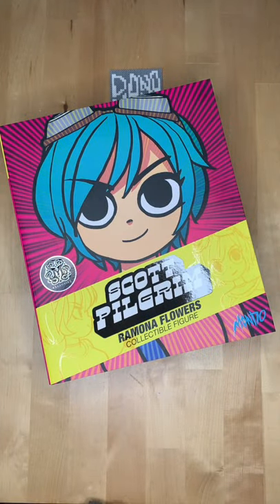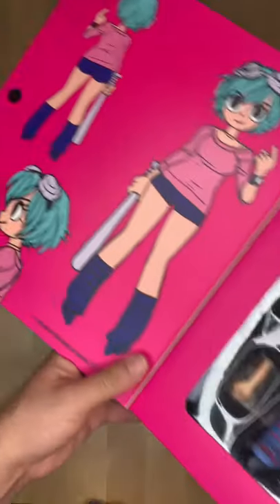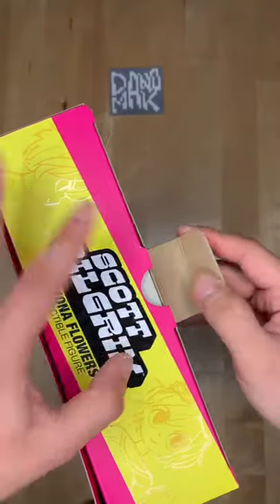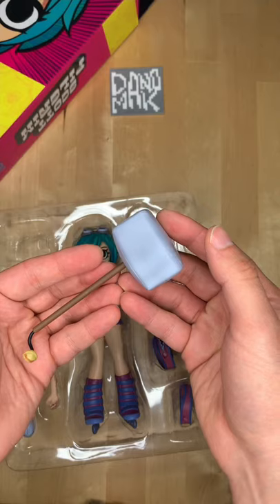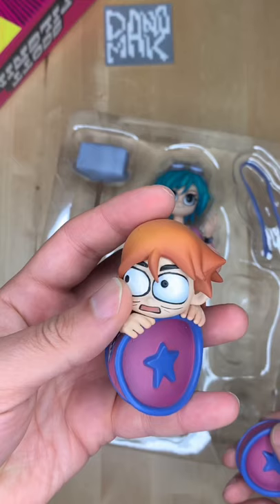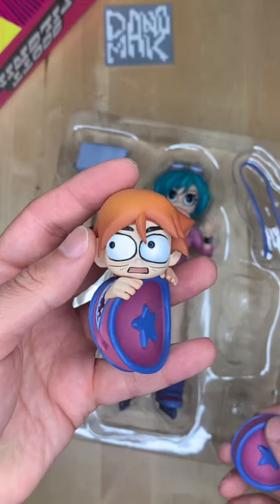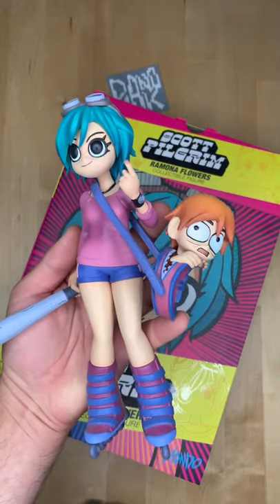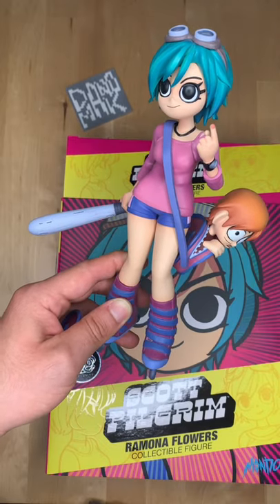Ramona Flowers LIMITED EDITION Mondo collectible figure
This is the Ramona Flowers Collectible Figurine by Mondo! Ramona has all of her signature effects! Her powerful hammer, unbeatable baseball bat, and mysterious bag are all here to make this figure really stand out. Scott Pilgrim even makes an appearance as he pops his head out of her magical bag!